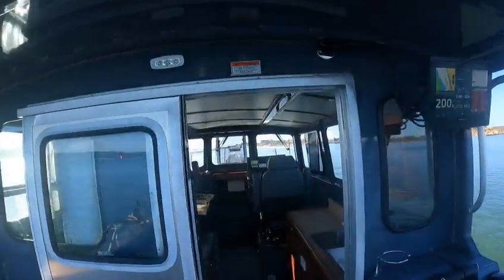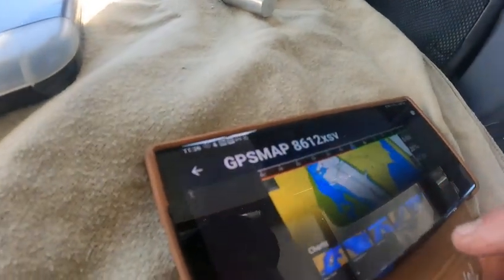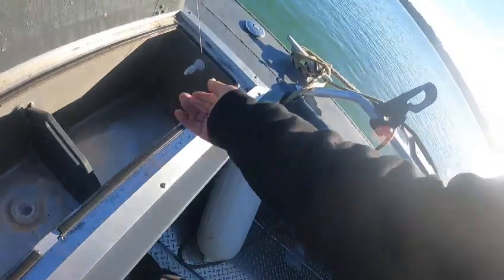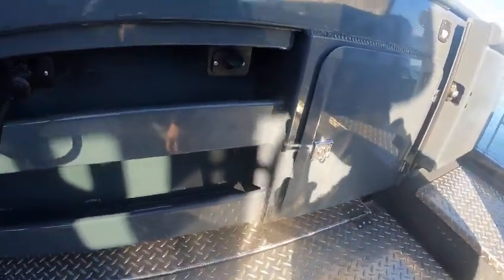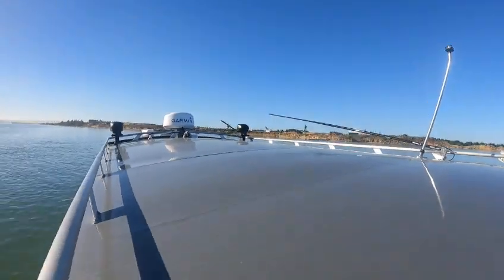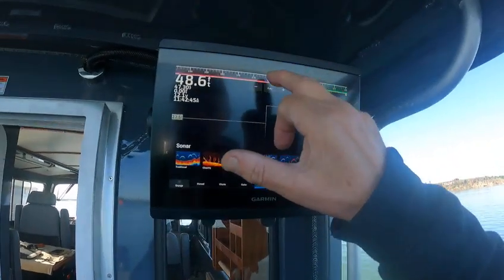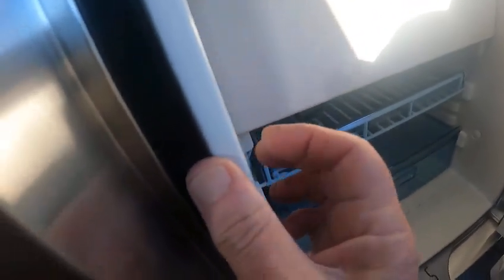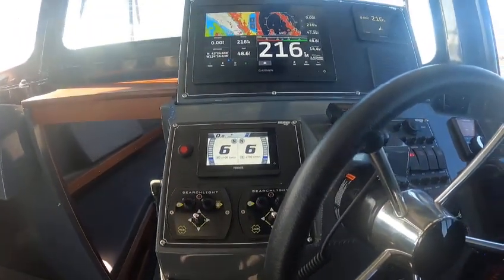2022 hewescraft 270 pacific explorer very nice boat doctor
what a boat took awhile to set up but worth it, active cabin app love it